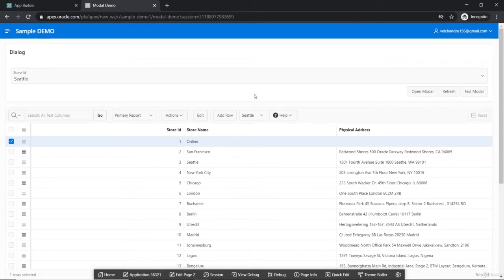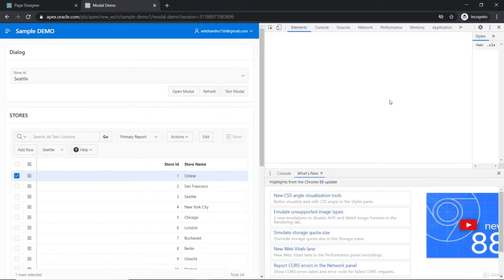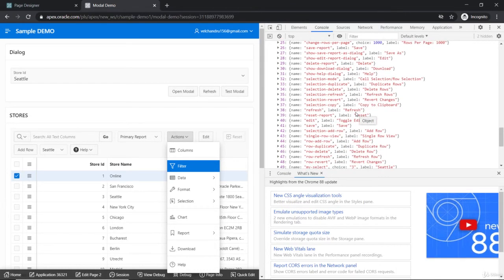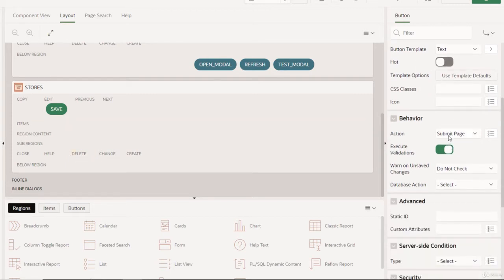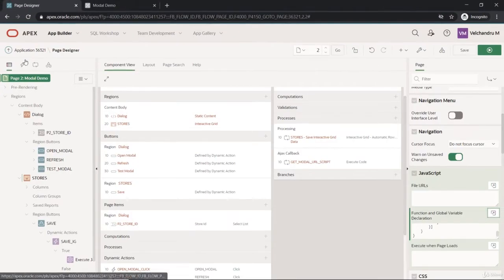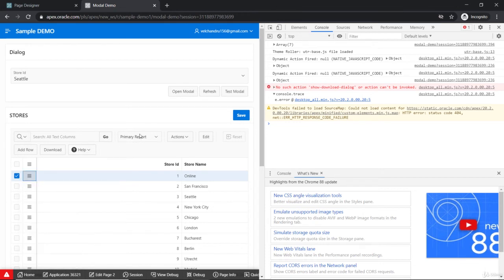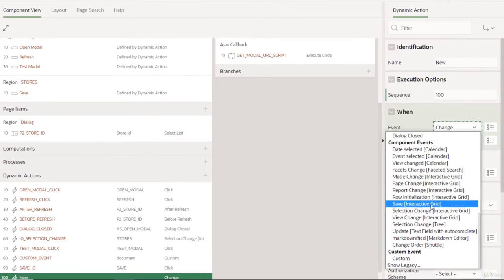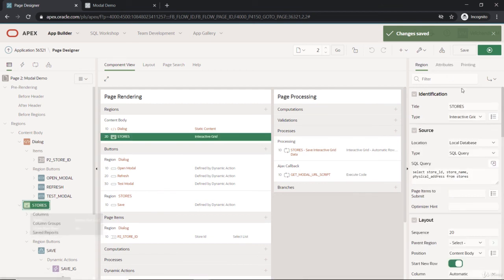How to Remove Existing Actions from the IG - How to Use JavaScript - Oracle Apex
How to Remove Existing Actions from the IG - Learn how to use JavaScript - Oracle Apex.